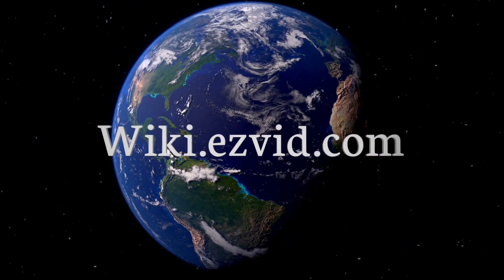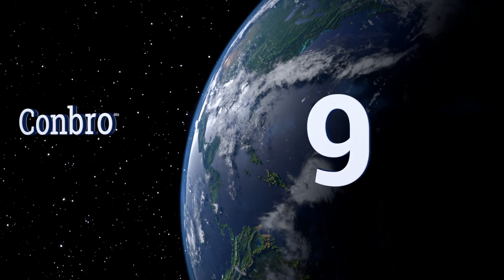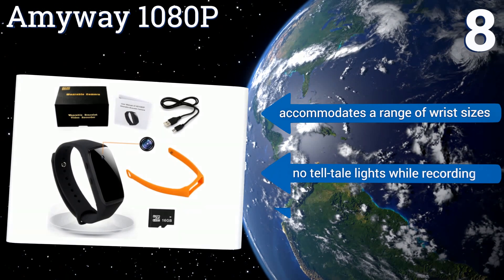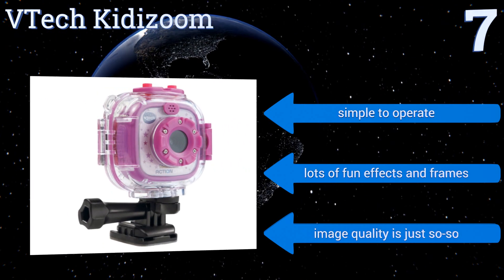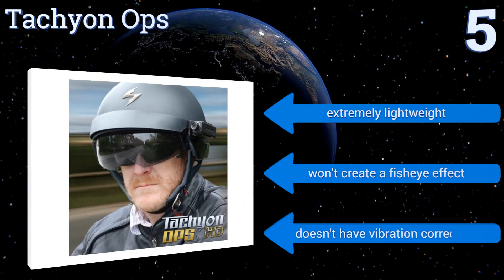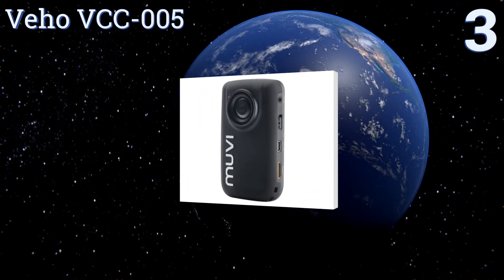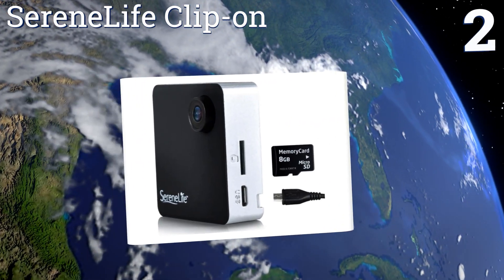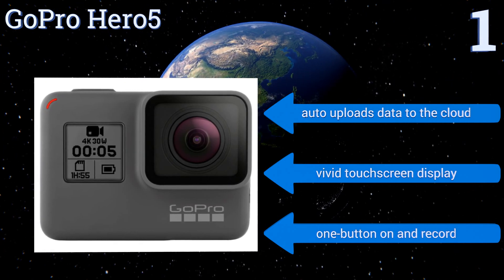10 Best Wearable Cameras 2017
Our complete review, including our selection for the year's best wearable camera, is exclusively available on Ezvid Wiki.

Wearable cameras included in this wiki include the spycrushers smiley face, tachyon ops, serenelife clip-on, veho vcc-005, forestfish sunglasses, gopro hero5, amyway 1080p, conbrov hd088, vtech kidizoom, and ion lite snapcam.